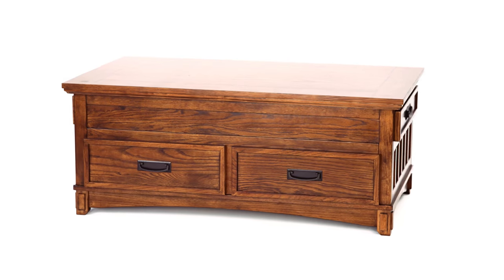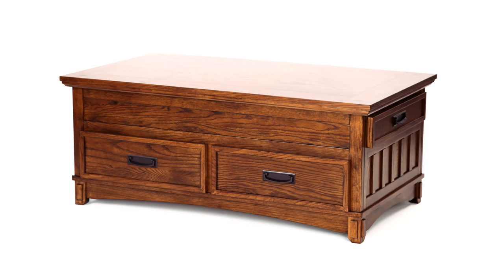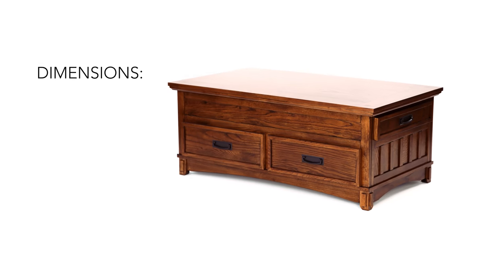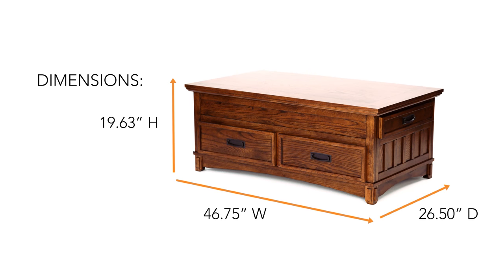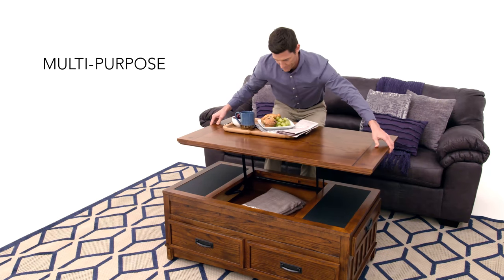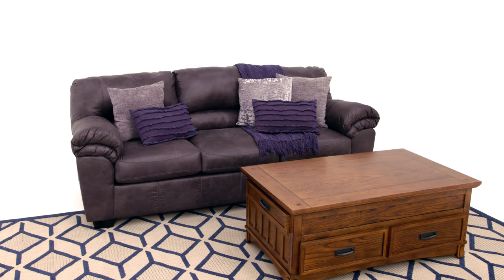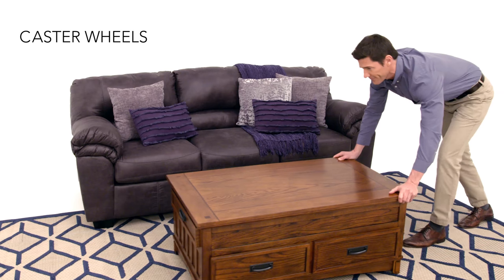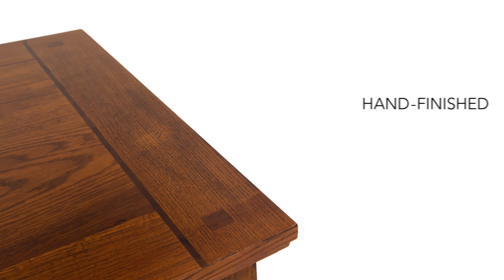Ashley HomeStore | Cross Island Lift-Top Table